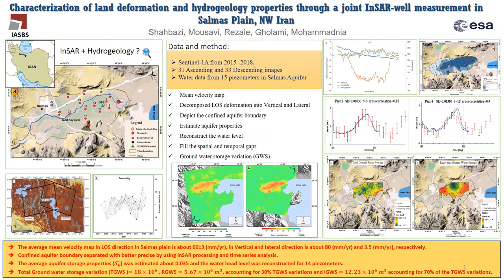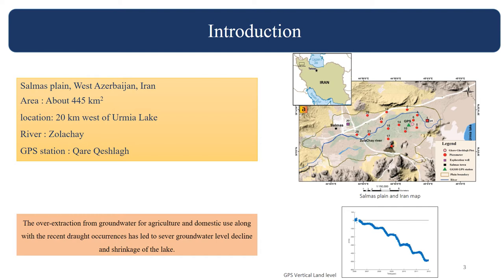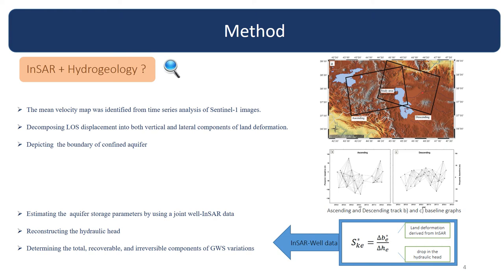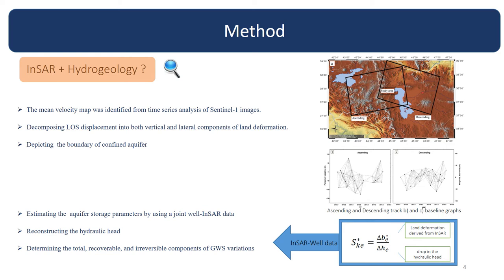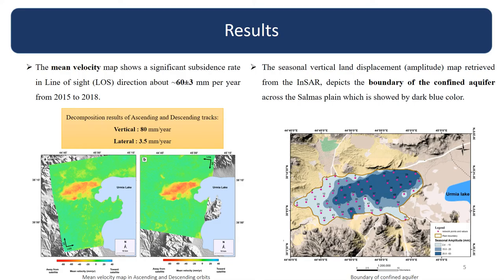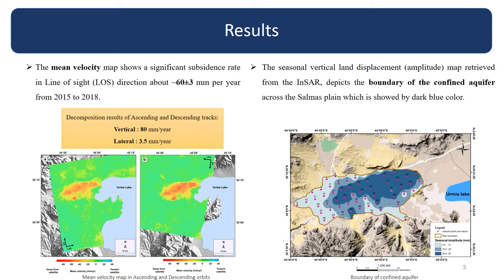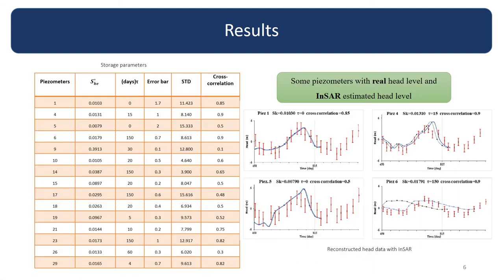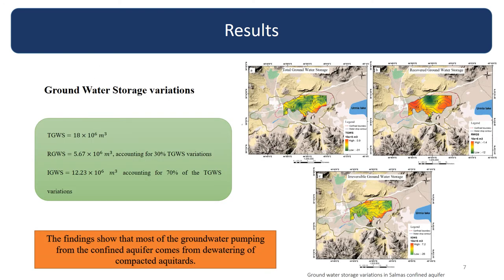291 Characterization Of Land Deformation And Hydrogeology Properties Through a Joint InSAR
Saeedeh Shahbazi, Zahra Mousavi, Abolfazl Rezaie, Roozbeh Gholami, Mohammadhossein Mohammadnia  Earth department in IASBS ,Iran
Computer department in IASBS, Iran